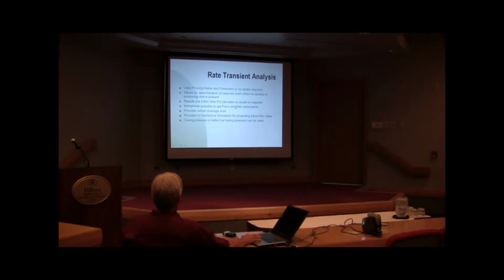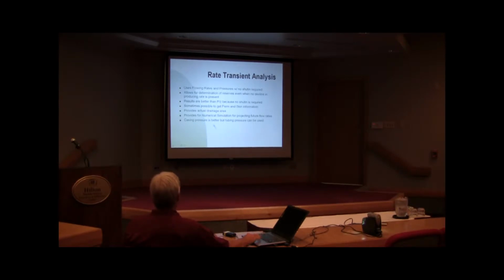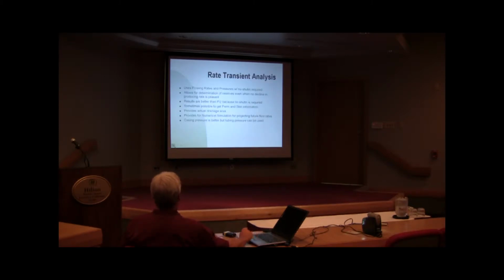Bill Johnson (part 9)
William Johnson from Wellevaluations LLC shares the how and the why of drillstem testing with several Kansas case studies.